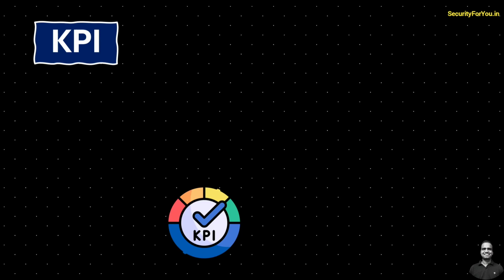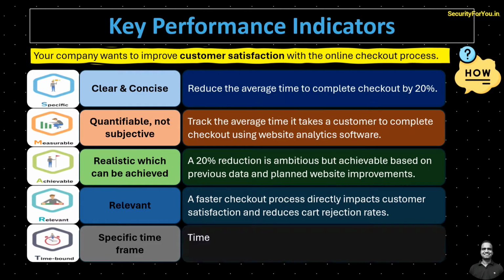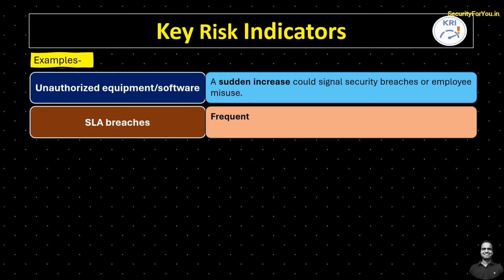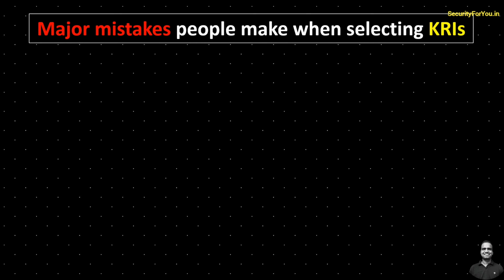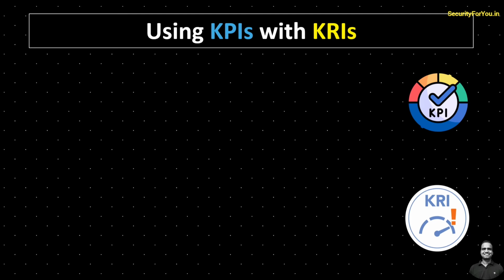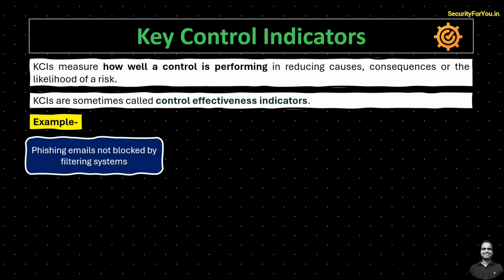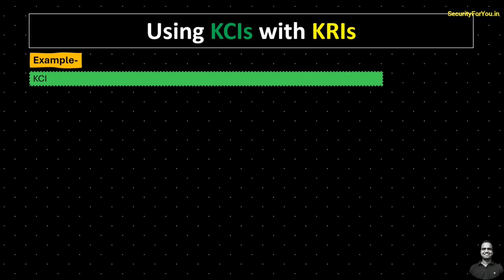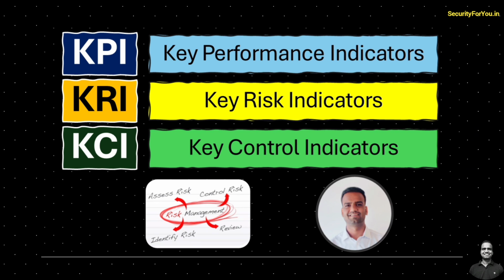KRI vs KPI vs KCI 💥 Relationship b/w Key Performance, Risk & Control Indicators with examples solved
**Demystifying the Data Trio: KRI vs. KPI vs. KCI Explained! **

Feeling overwhelmed by business acronyms? This video is your one-stop shop for understanding KRI, KPI, and KCI. We'll break down the key differences between these crucial indicators and show you how they work together to optimize your organization's performance and risk management.

Unravel the Mystery of Indicators:

KRI vs. KPI vs. KCI Defined: Grasp the purpose and function of each indicator (Key Risk Indicator, Key Performance Indicator, Key Control Indicator).
Performance & Risk Management: Discover how KPIs and KRIs work together to track progress and identify potential threats.
The Control Connection: Learn how KCIs ensure your controls are effectively mitigating risks.
Real-World Examples: See these indicators in action with clear and relatable scenarios.
Mastering the Data Trio: Gain insights on how to combine these indicators for smarter decision-making.

Top suggested videos to watch –

Target Audience: Business leaders, managers, risk professionals, internal auditors, anyone looking to leverage data for better performance and risk management.